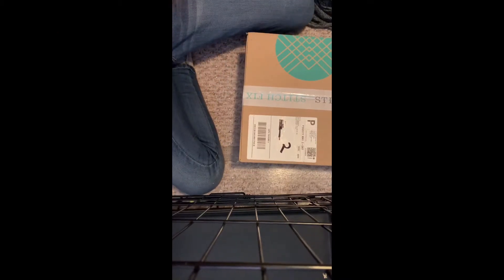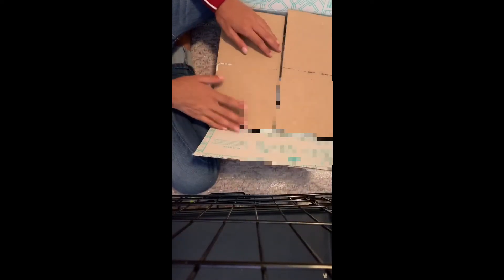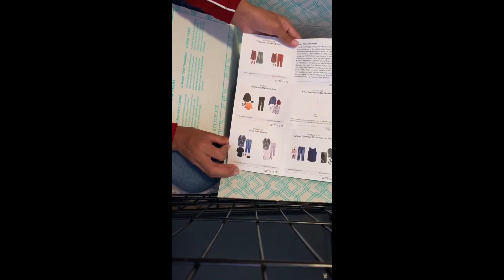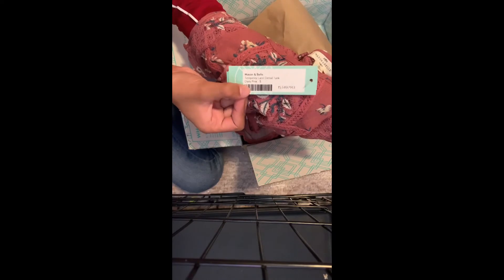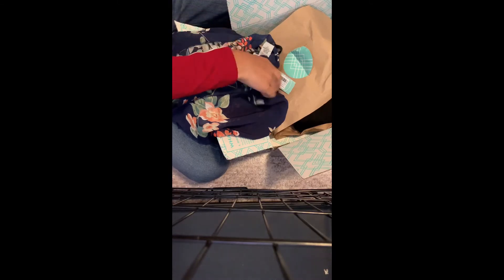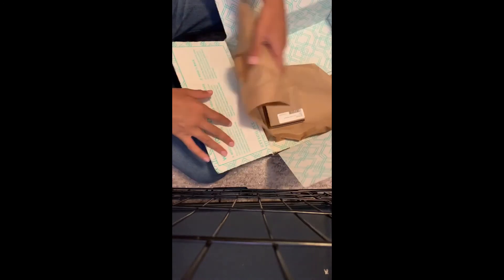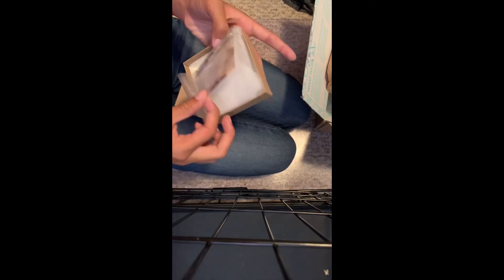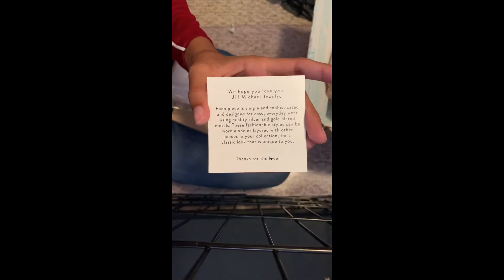Second Stitch Fix Unboxing!!! 8-9-2020 | Emily’s Outlet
In today’s video I will be opening my second Stitch Fix box!!!